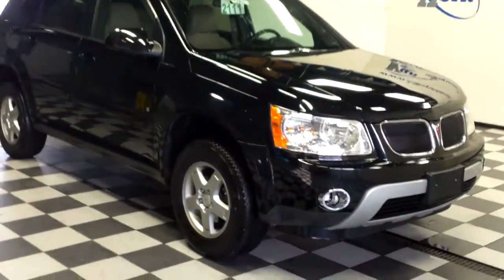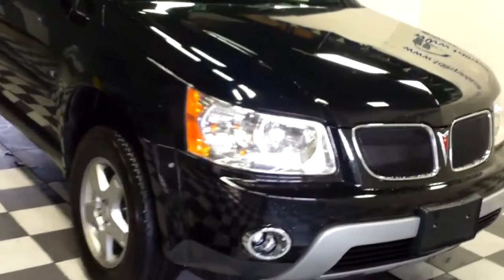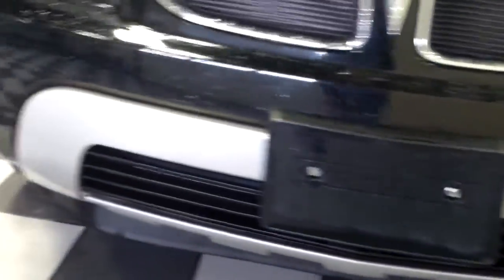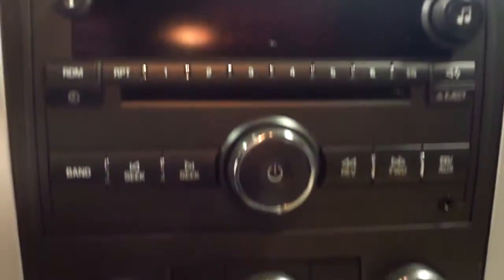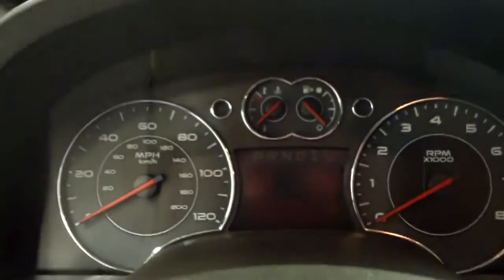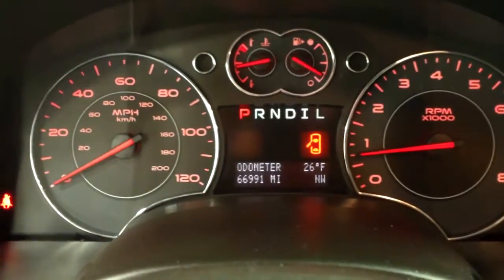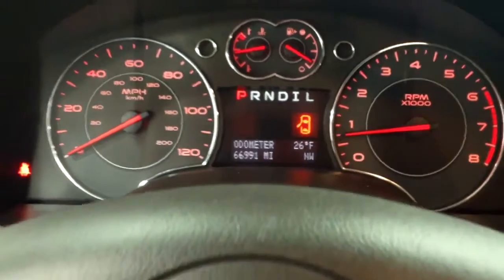2009 PONTIAC TORRENT FOR SALE - FOND DU LAC, WI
Price: $15,000 Engine: 3.4L V6 Color: Black
Stock# 15063T Transmission: Automatic 5-Speed
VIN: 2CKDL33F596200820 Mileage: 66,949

CALL VAN HORN HYUNDAI AT
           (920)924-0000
        ASK FOR SALES